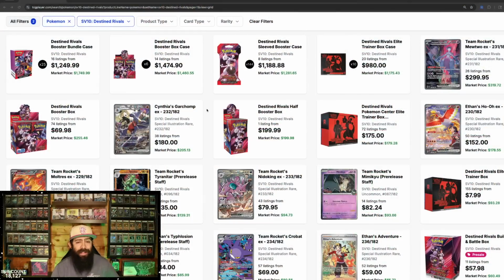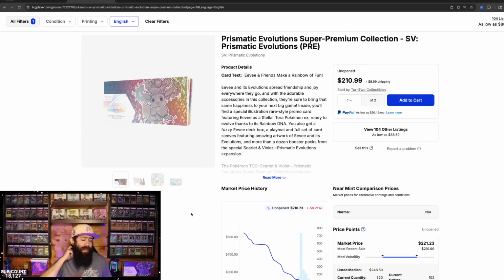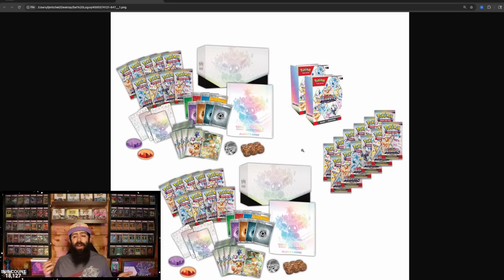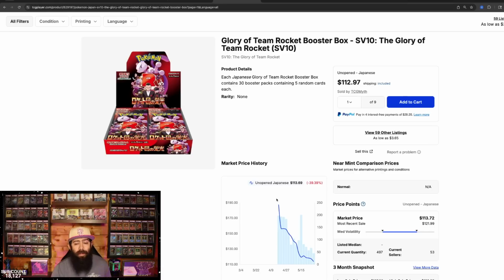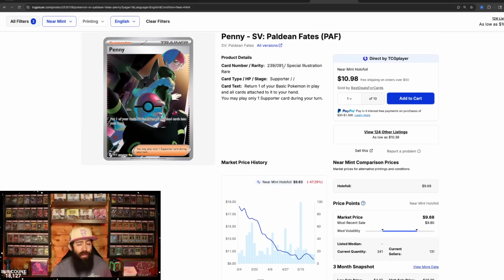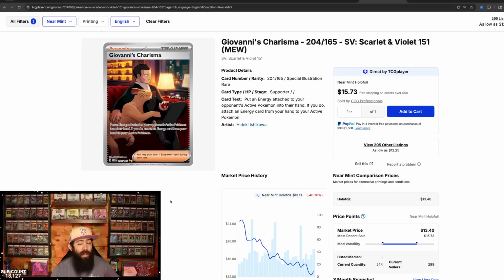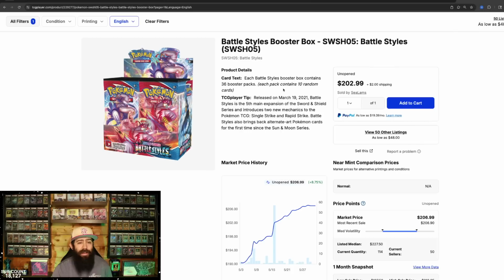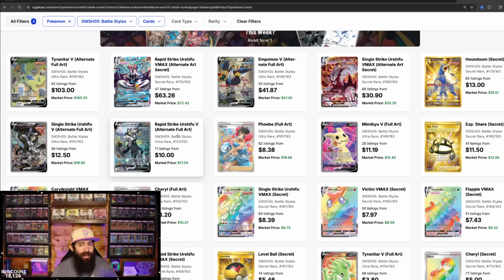Pokemon Cards I'm Buying RIGHT NOW! (June 2025)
These are the Pokemon cards that I am buying right now for the month of June 2025! Sealed product and singles. I talk about why I am targeting certain products and certain singles and break down my approach. Great information for all Pokemon Card collectors or investors.